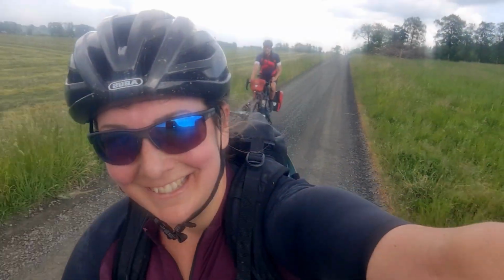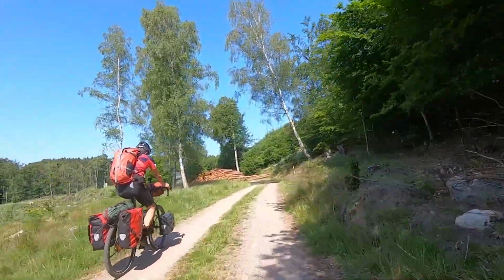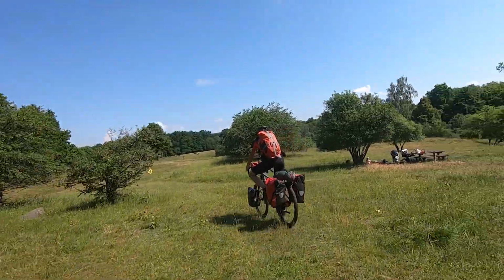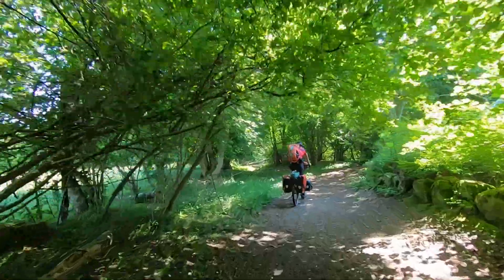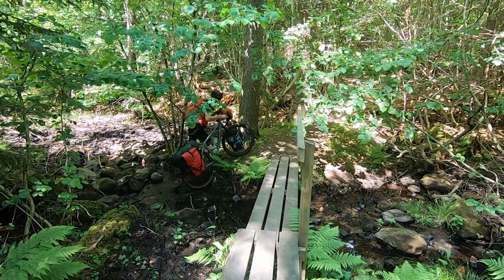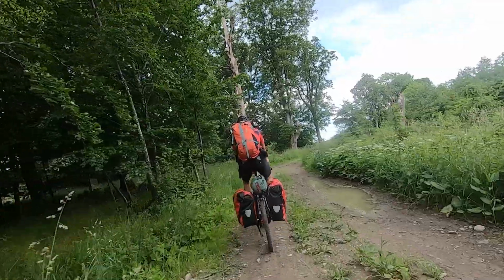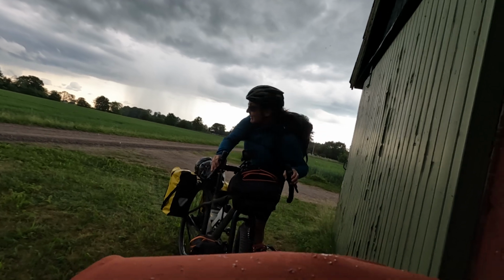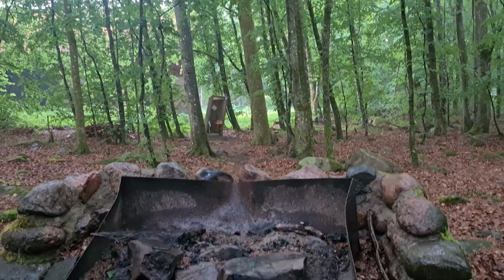Scenic Sweden - Rolling Through the South - Day 1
We kicked off our 10-day bikepacking trip through southern Sweden with sunshine! Forget the country's reputation for gloom - we're soaking up every ray. ☀️

Right away, we dove into a peaceful nature reserve on smooth gravel paths - perfect for getting used to our loaded bikes. But then, things got tricky...

A detour onto a mountain bike trail turned into a hike-a-bike nightmare for our touring bikes. Mosquitoes feasted while we wrestled our bikes over rocks and roots.

After a quick lunch break surrounded by Swedish families enjoying a BBQ (we settled for homemade wraps!), we continued on the single tracks. Big mistake! The path was more suited for walking, and the rain clouds decided to join the party. ⛈️

Lightning flashed all around us as we desperately sought shelter in a horse stable. The horses weren't too impressed, but we were grateful for a dry (ish) place to wait out the storm.

Back on the road, we finally reached our cozy hut after 6 hours of adventure. Exhausted but exhilarated, we settled in just as another downpour began. Listening to the rain patter on the roof, I couldn't help but feel happy - day 1 complete, and many more Swedish surprises to come!